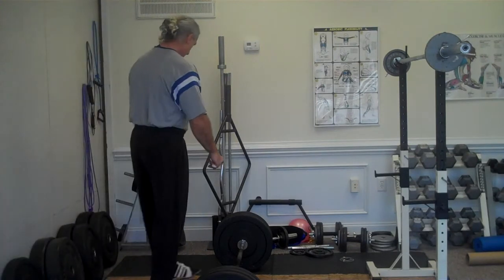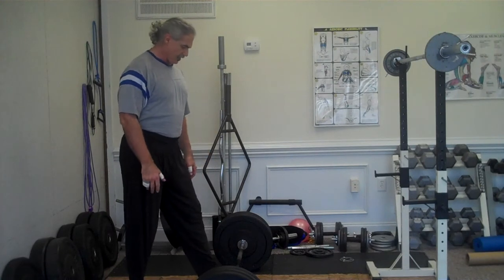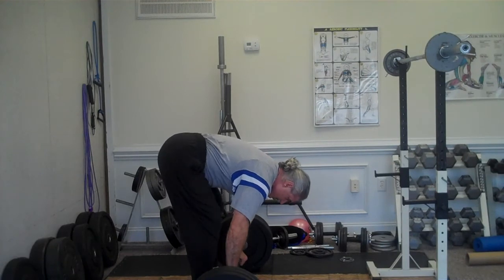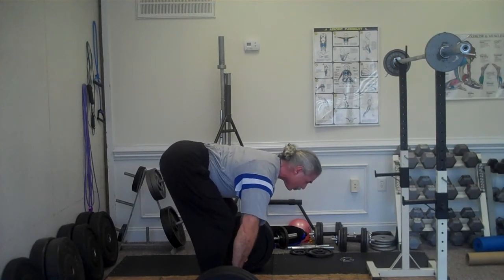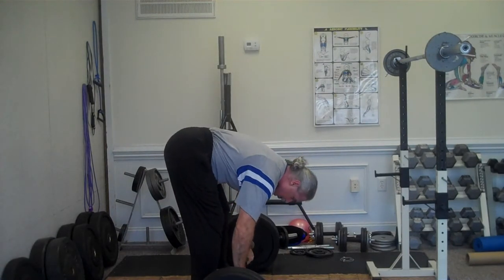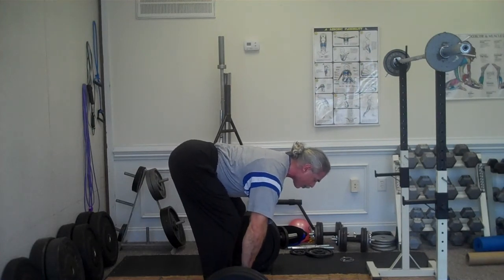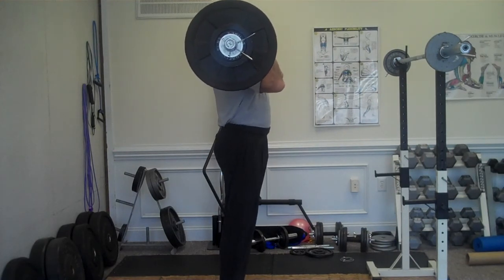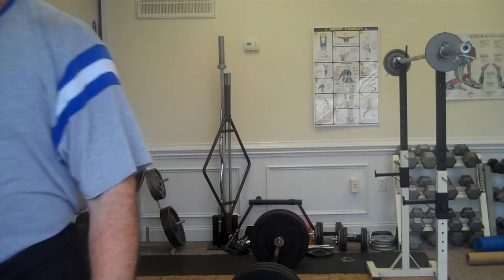2 Squat Cleans & 1 Jerk, 85% 3.2.12.MP4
Next to last set, 85% for 2 Squat Cleans and 1 Jerk. Cleans were feeling really good. Still working on splitting deeper and quicker on the Jerk.